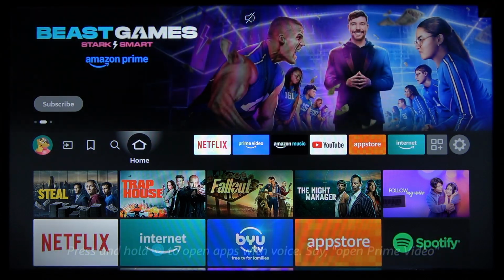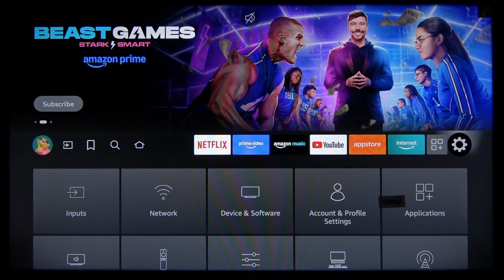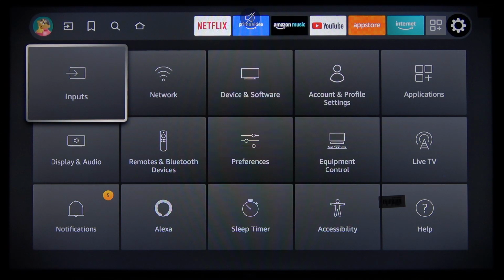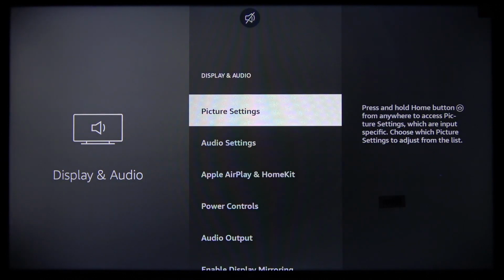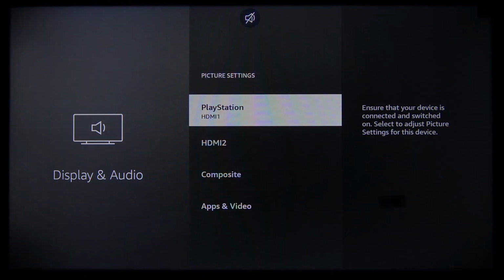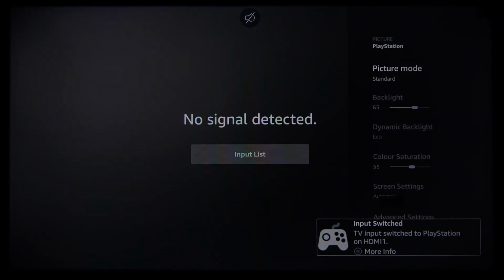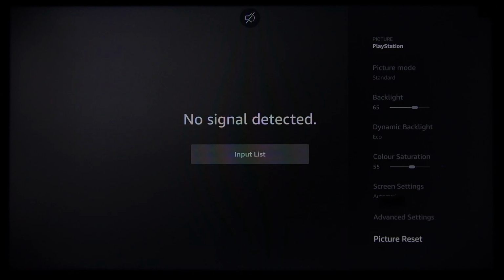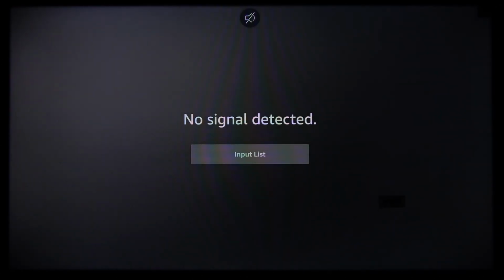JVC Smart TV – How to Reset Picture Settings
Learn how to reset picture settings on your JVC Smart TV to restore default image quality for a specific input. In this video we show the exact steps: open the side gear icon to enter Settings, go to Display & Audio, choose Picture Settings, pick the input you want to reset, then scroll to the bottom and select the Picture Reset option to return all picture values to default. This is useful after changing picture modes, connecting a new console or media player, or if your image looks off and you want a quick factory baseline for color, brightness, contrast and sharpness.

How to reset picture settings on JVC Smart TV?
How to restore default picture settings on JVC Smart TV for a specific input?
Where is the picture reset option in JVC Smart TV settings?

0:00 Introduction
0:05 Open Settings (gear icon)
0:15 Go to Display & Audio
0:22 Select Picture Settings and choose input
0:33 Find Picture Reset and confirm
0:49 Wrap up & subscribe